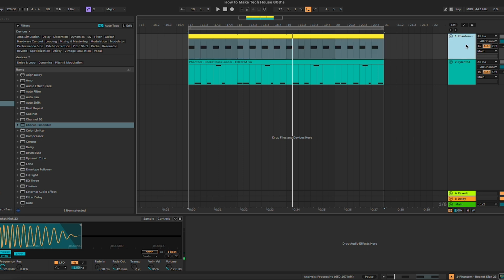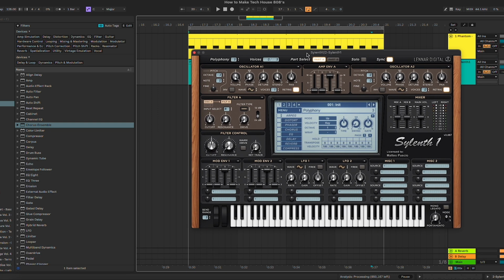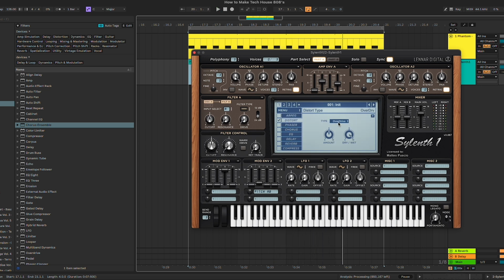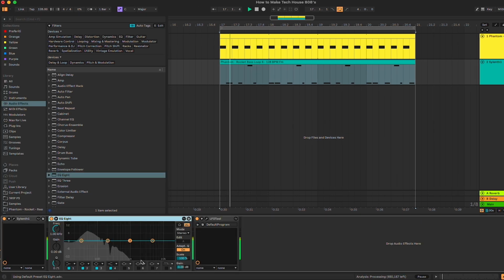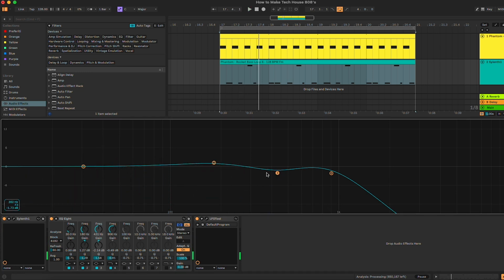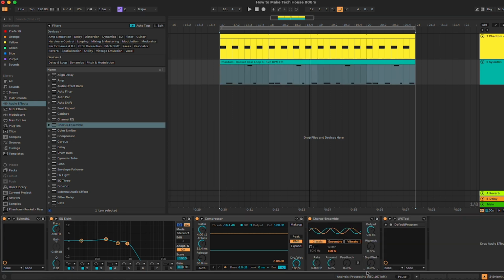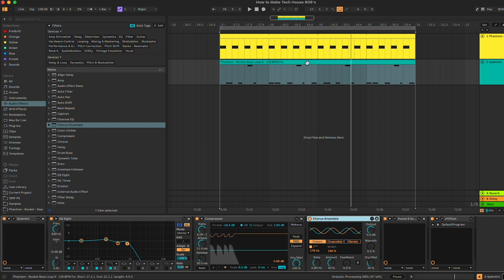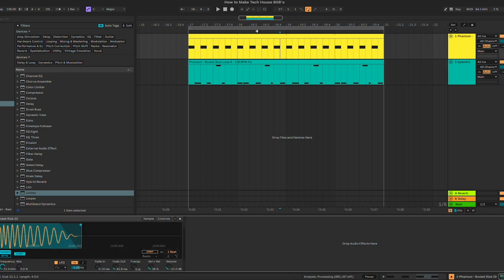How to Make Tech House 808's [Cloonee, Chris Lake Style]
Today, I'm showing you guys how to make an 808 bassline in the style of Cloonee, Chris Lake and many more! 🖤

Chapters:
0:00 Intro
0:50 Sound Design
3:35 Channel Processing
7:17 Outro